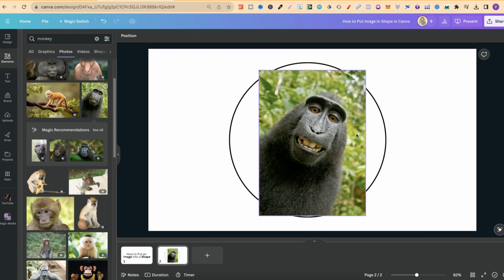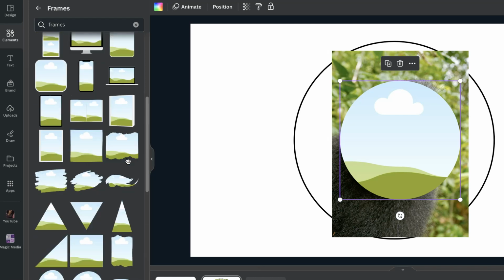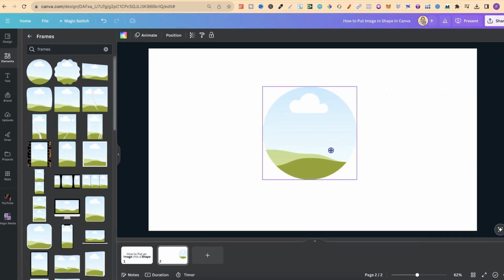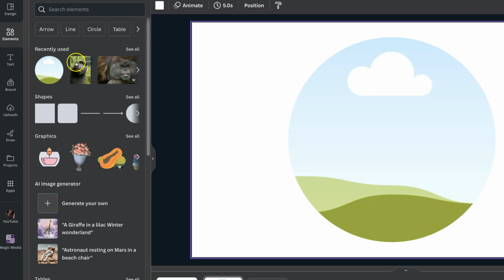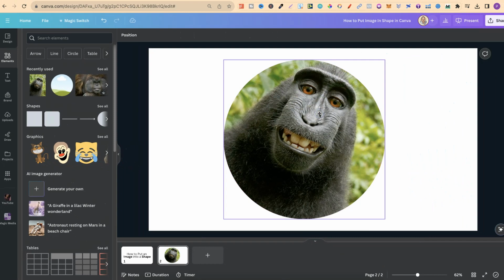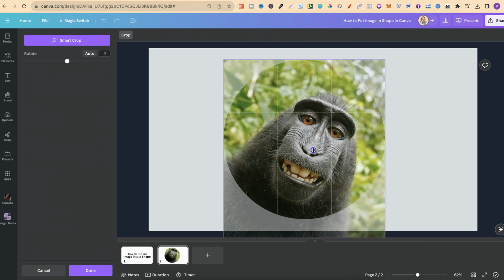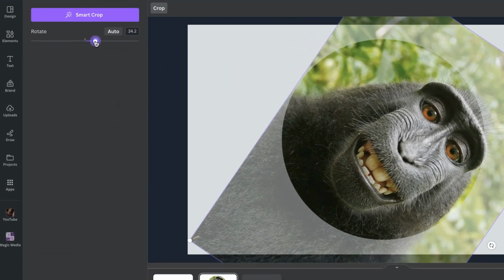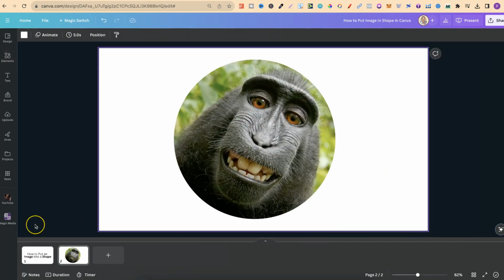How to Put Image In Shape in Canva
In this tutorial I show how to put image in shape in canva